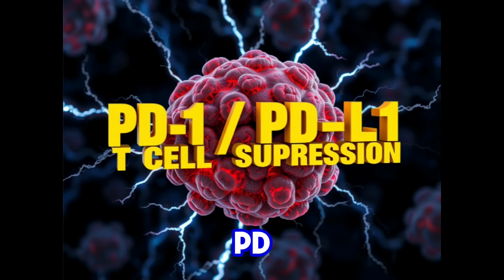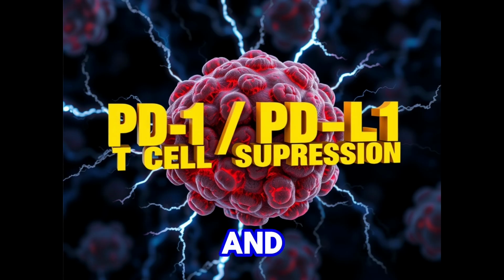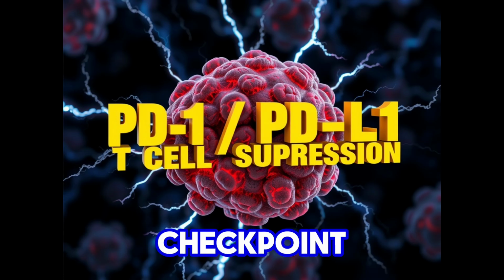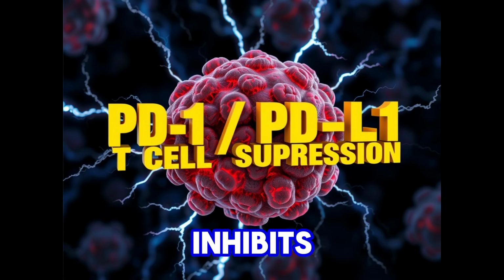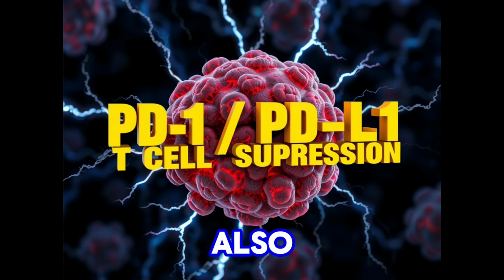Why The Anti Cd27-cd70 Axis Diet is More Important Than You Think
The **CD27–CD70 axis** is an immune signaling pathway that regulates T-cell activation, survival, and long-term immune memory.

* **CD27** is a co-stimulatory receptor found mainly on T cells (and some B and NK cells).
* **CD70** is its ligand, typically expressed on activated antigen-presenting cells like dendritic cells and B cells.

When **CD70 binds CD27**, it:

* Enhances T-cell proliferation
* Promotes survival (via anti-apoptotic signaling)
* Supports formation of memory T cells
* Strengthens cytotoxic (CD8⁺) T-cell responses

In cancer:

* Some tumors **overexpress CD70**, which can lead to chronic CD27 signaling.
* Persistent activation may cause **T-cell exhaustion** or immune dysregulation.
* Because of this, the CD27–CD70 pathway is a target for **immunotherapy strategies** (either blocking it or modulating it to restore effective immune responses).

**In short:** The CD27–CD70 axis is a key immune co-stimulatory pathway that boosts T-cell responses, but when dysregulated—especially in cancer—it can contribute to immune imbalance.

Here’s a concise, user-friendly set of **10 optimized timestamps** for your 11-minute 10-second video:

**0:00 – Introduction**
Overview of the CD27–CD70 axis and its role in immune cell suppression.

**0:50 – CD27–CD70 Mechanism**
How CD27 on T cells engages CD70 on tumors, activating NF‑κB.

**1:50 – Chronic NF‑κB Consequences**
Exhaustion markers like PD1 increase, leading to immune suppression.

**2:40 – PD1–PDL1 Axis Explained**
PD1 on T cells binds tumor PDL1, inhibiting T cell activation and IL‑2 production.

**4:00 – Impact on T Cell Function**
Reduced glucose metabolism, cytotoxicity, and mitochondrial energy in T cells.

**5:10 – Red Cabbage Benefits**
Anthocyanins, sulforaphane, and vitamin C downregulate PDL1 and reduce inflammation.

**6:20 – Red Cabbage on Mitochondria**
Supports mitochondrial function, reduces oxidative stress, and maintains TE‑C cell ATP.

**7:30 – Pineapple Effects**
Bromelain cleaves CD27 on immune cells, preventing overactivation and NF‑κB induction.

**8:50 – Integrative Strategy**
Combining red cabbage and pineapple to mitigate CD27–CD70 and PD1–PDL1 suppression.

**10:00 – Summary & Takeaways**
Recap of key mechanisms and dietary interventions to support T cell function.